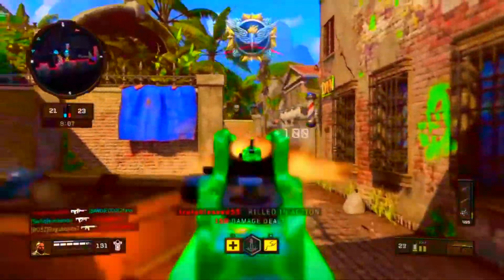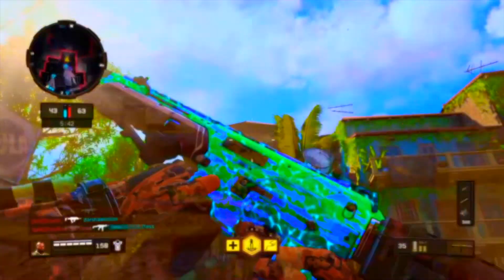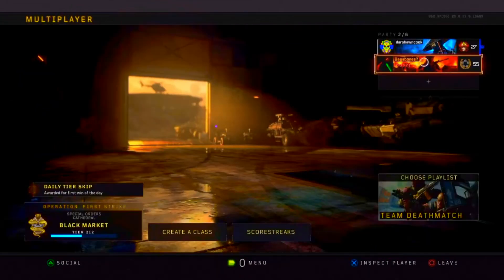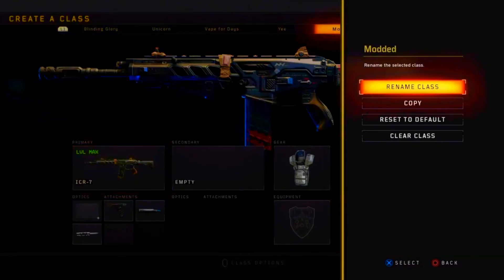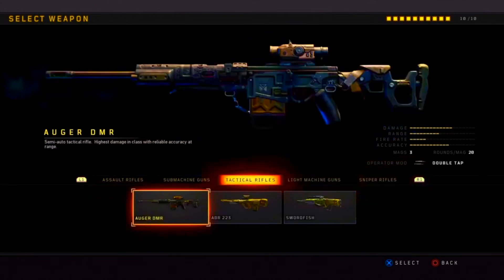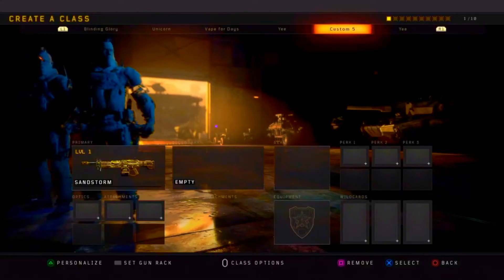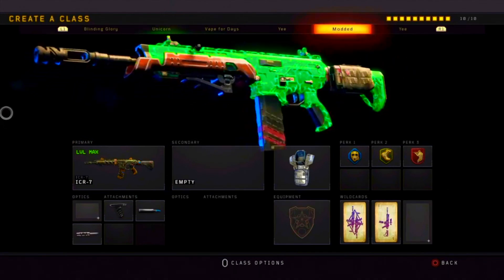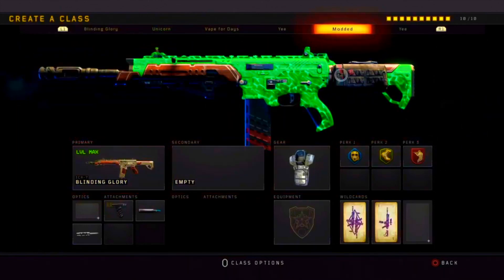BO4 ~~~GLITCH TO GET REACTIVE CAMO ON ANY WEAPON FREE~~~